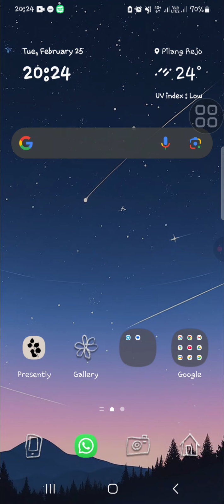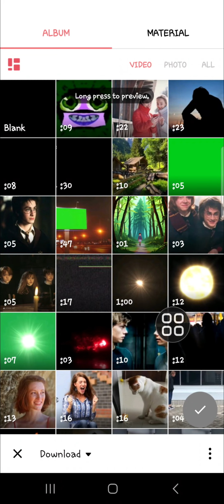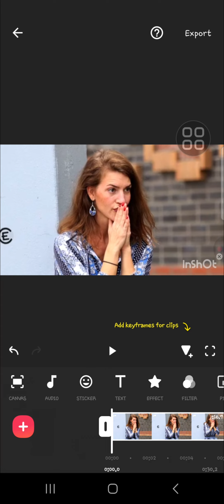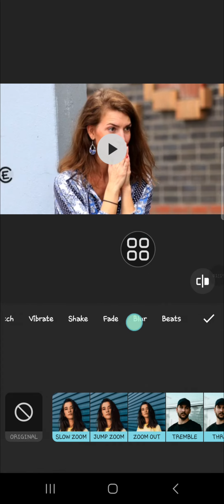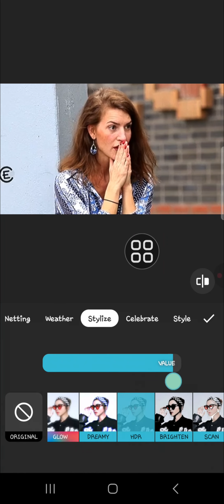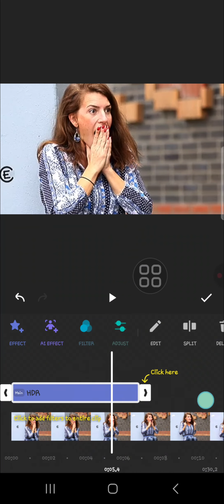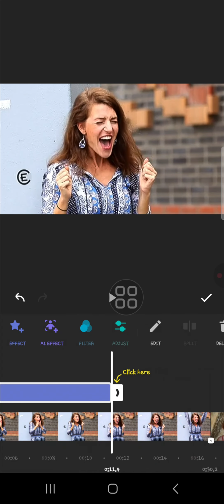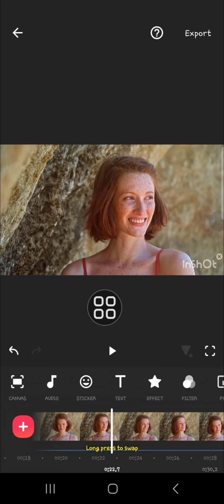Enhance Your Video Quality! How to Apply HDR Effect to Your Video InShot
Want to take your videos to the next level? In this tutorial, I’ll show you how to apply the HDR effect in InShot to give your videos a vibrant, high-definition look with just a few easy steps! ✨ Whether you're editing for social media, YouTube, or personal projects, this simple effect will make your videos stand out with sharp details, rich colors, and stunning contrast.